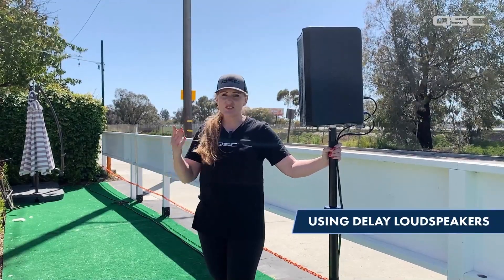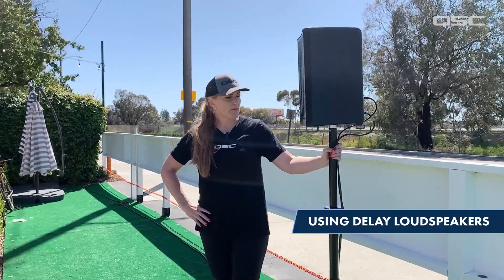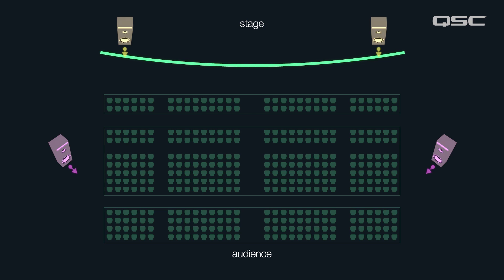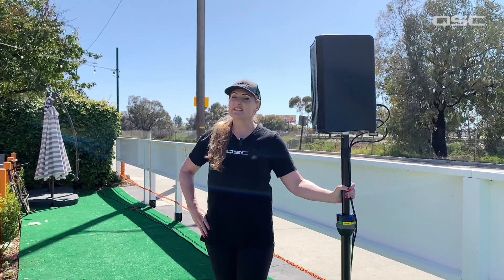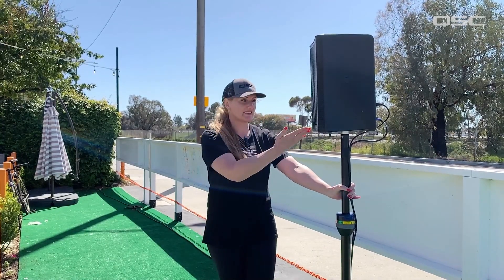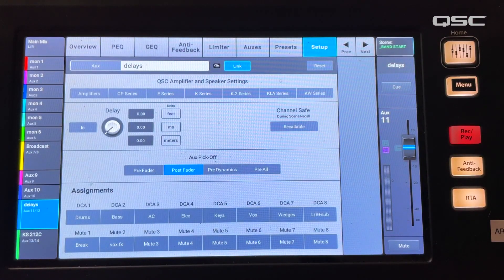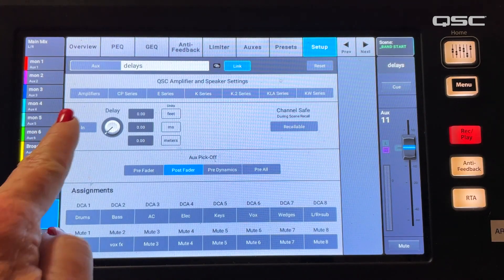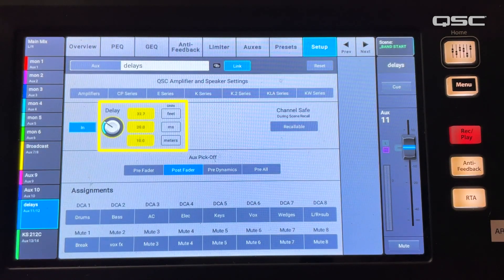Using Delay Loudspeakers In a Venue | Sound Advice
Want to ensure your sound reaches the entire audience, even those seated further back? In this video, we explore the importance of delay speakers and how to properly set them up. Learn about time alignment and how to avoid echoes. Discover how to use your mixing console's delay settings to synchronize the sound from your main speakers and delay speakers, ensuring a consistent listening experience throughout your venue.